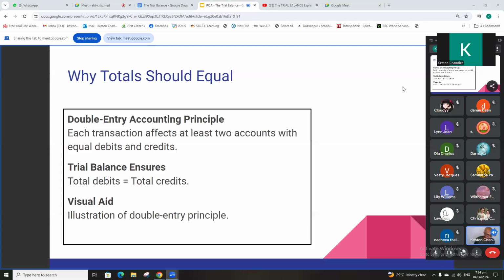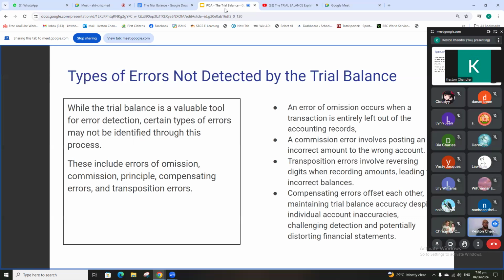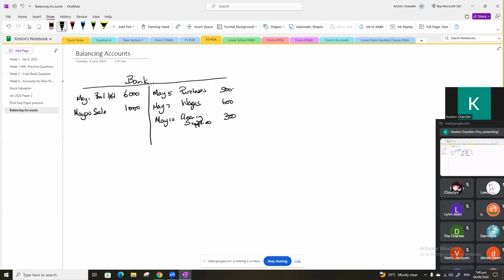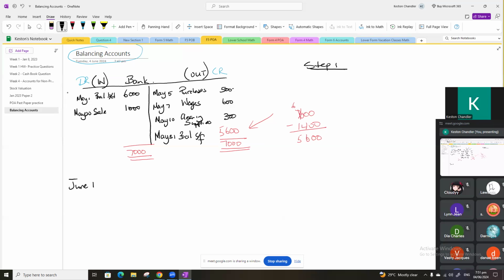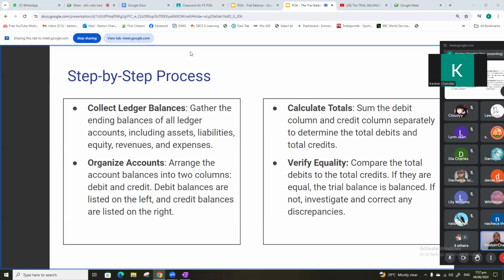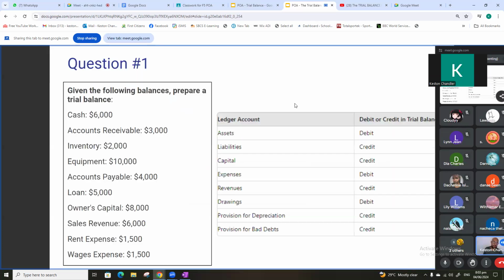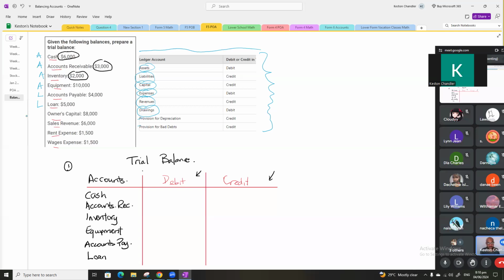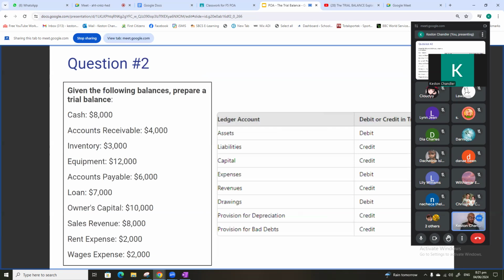POA T+C Session 1